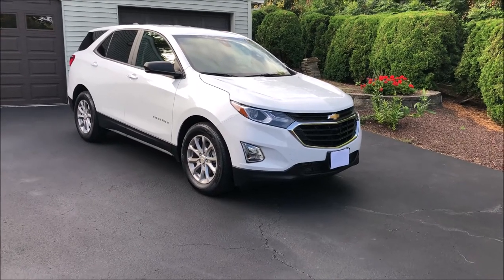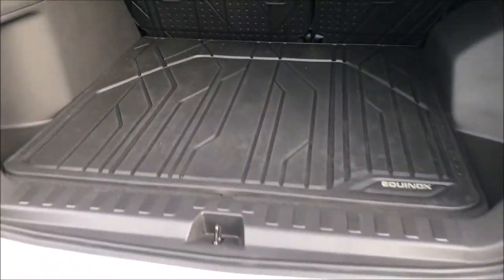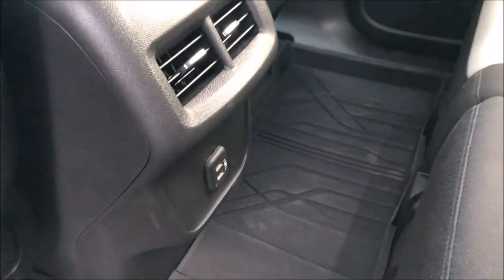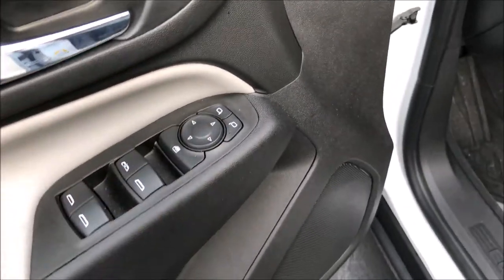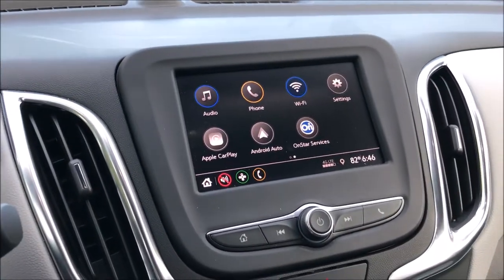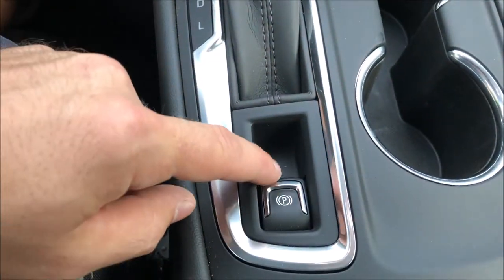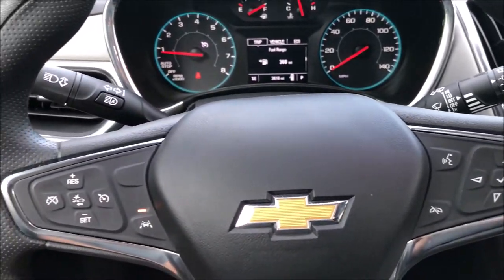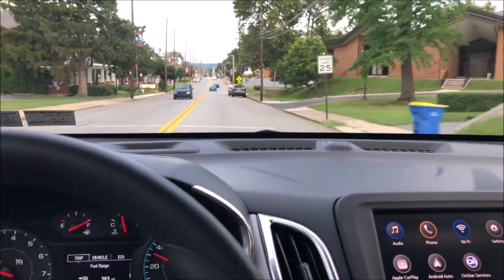2021 Chevrolet Equinox LS - Tour And Drive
In this video I take a look at the 2021 Chevrolet Equinox and give my two cents